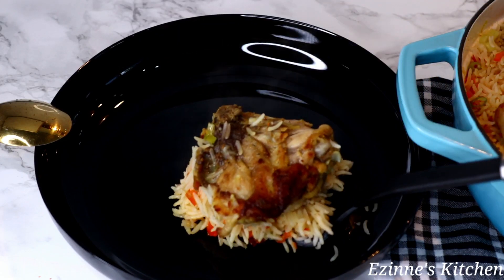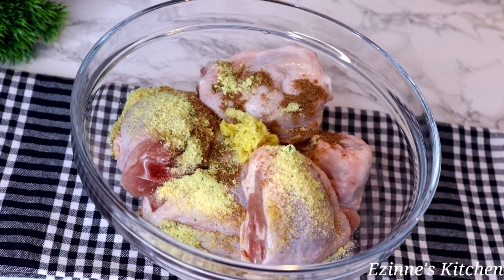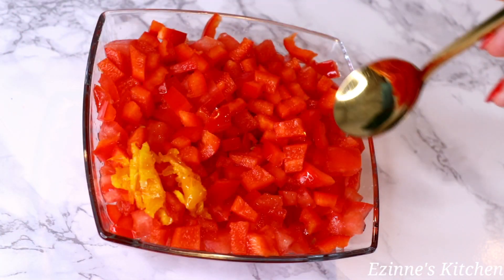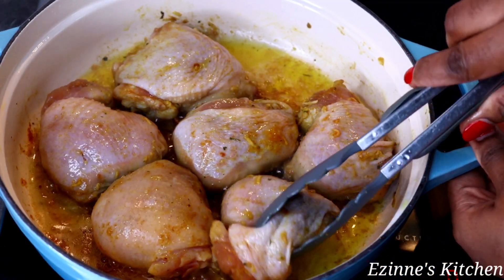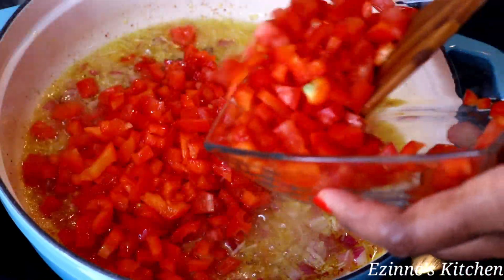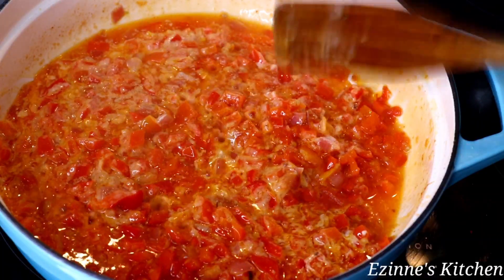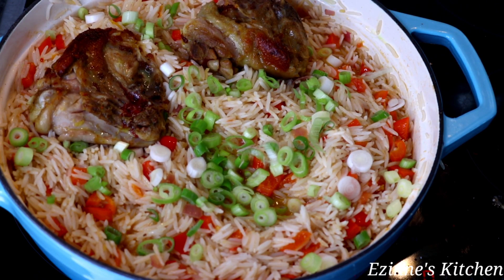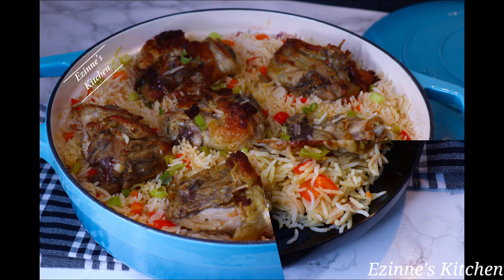How to cook yummy One pot chicken and rice